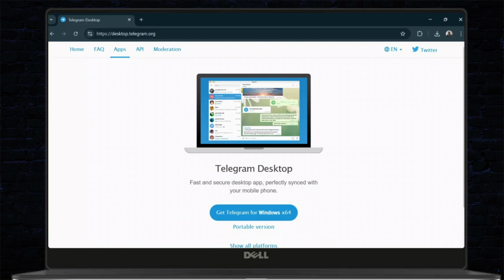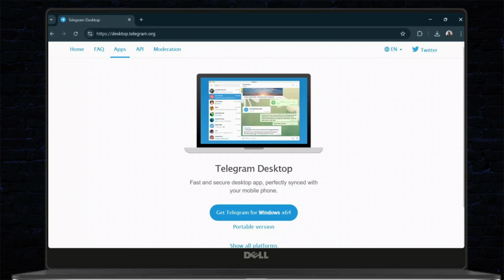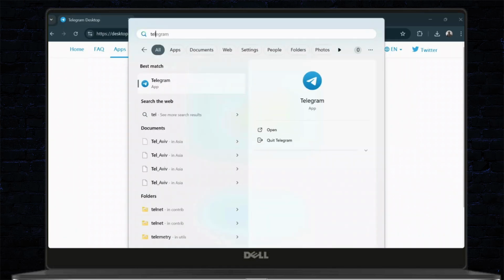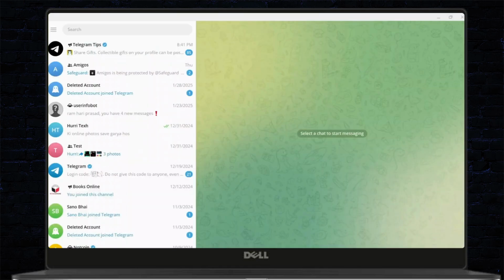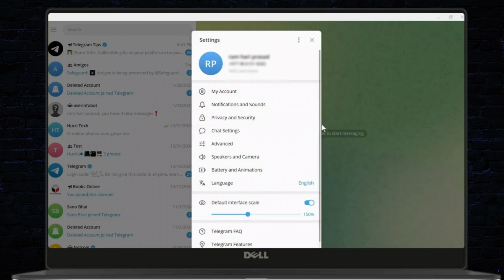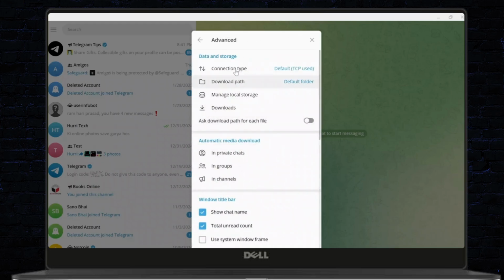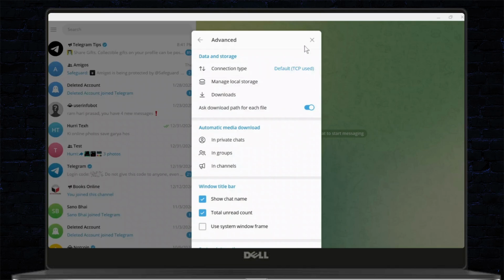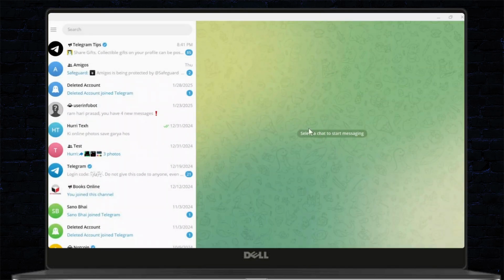How to Change the Downloads Folder in Telegram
Want to change where Telegram saves your downloaded files? This video will guide you through the step-by-step process to change the default download location in Telegram. Whether you're running out of space or prefer saving files to a different folder, this tutorial will help you customize your Telegram downloads easily.

Timestamps:
00:00 How to Change the Downloads Folder in Telegram
00:10 Step-by-Step Guide to Changing Download Location
00:20 How to Save Telegram Files to an SD Card or External Storage